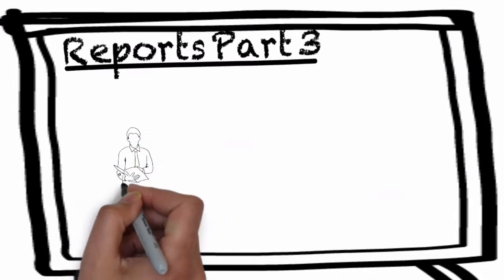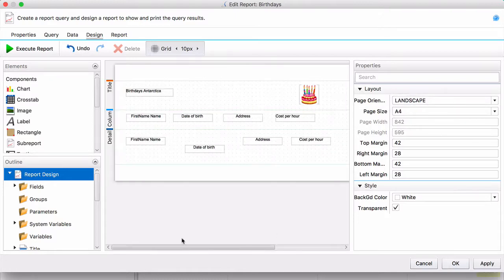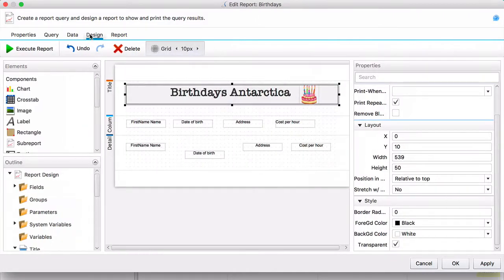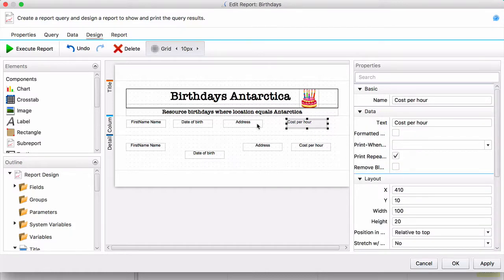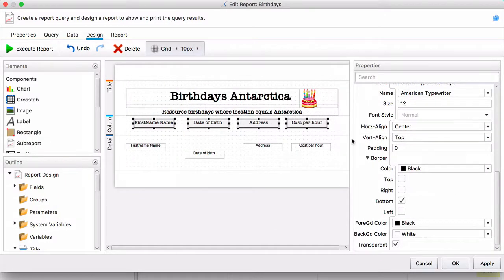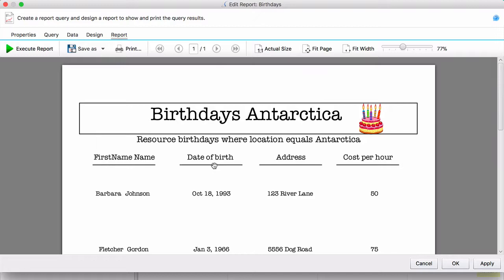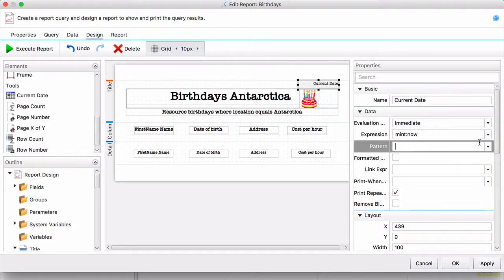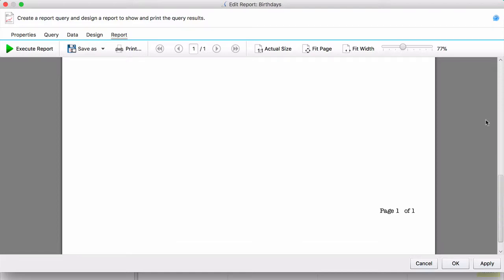Reports in MINT - Part 3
Part 3 of a series of tutorials for the MINT ReportBuilder. In this tutorial, we will show you how to create attractive, nice-looking reports.